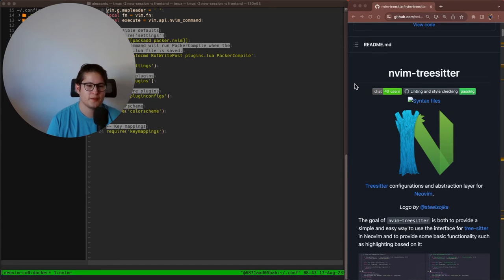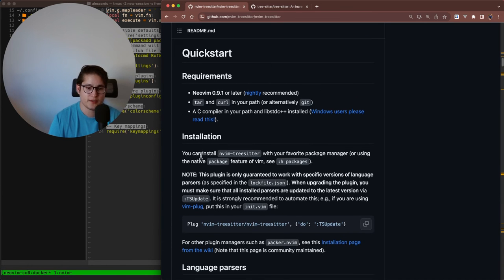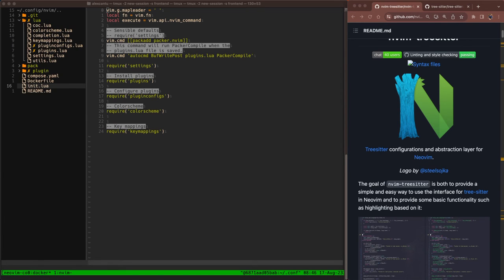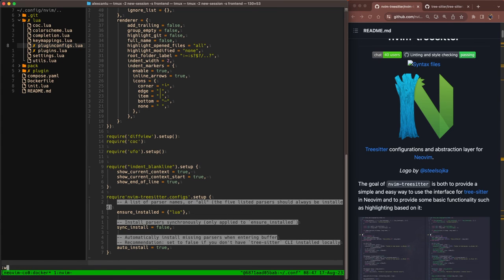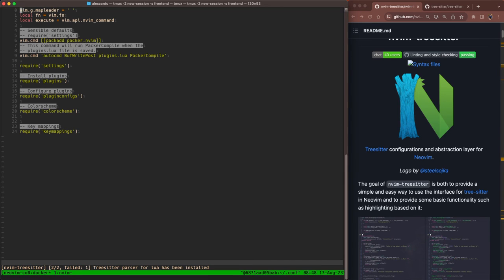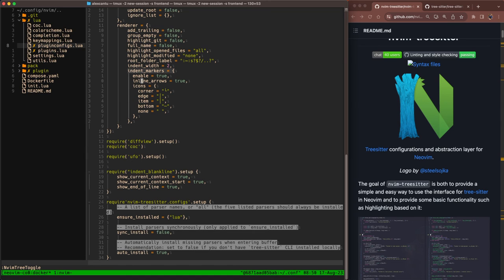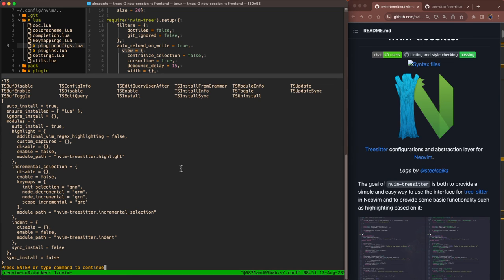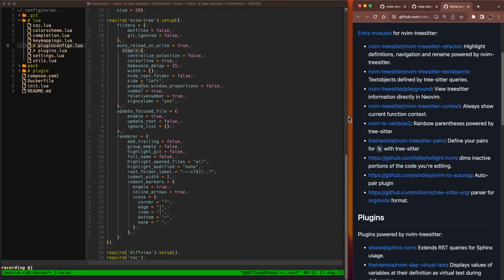nvim-treesitter - Weekly Neovim Plugin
0:00 - Introduction
2:49 - Installation
3:14 - Configuration
5:30 - Benefits (One Example)
7:20 - Useful Commands